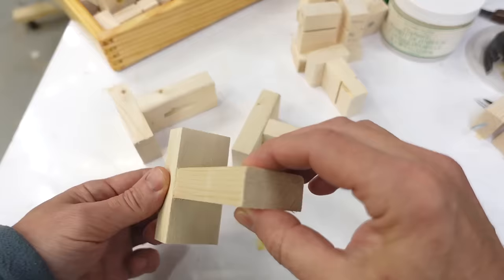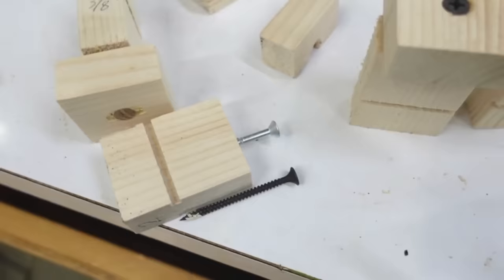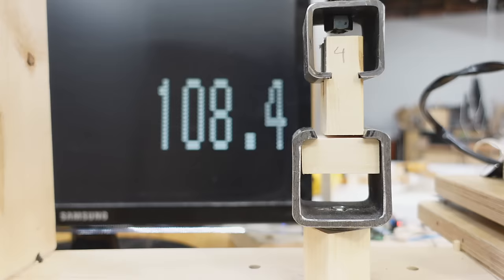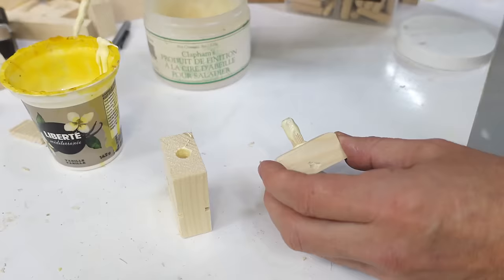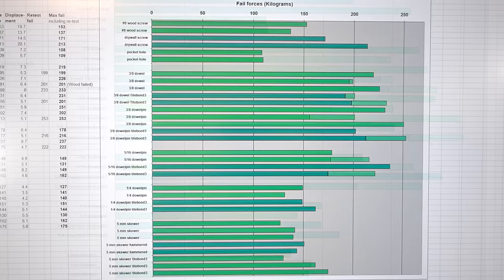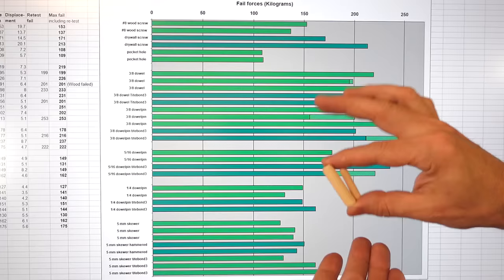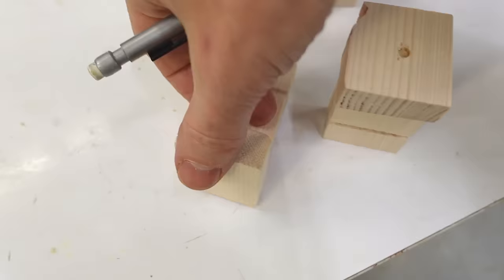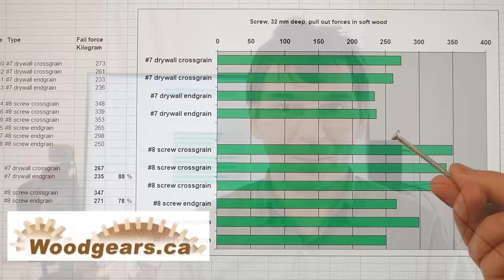Bamboo skewers stronger than pocket holes? Dowels vs. screws.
Testing right angle joints using screws into the end grain, pocket holes, and different size of dowels.